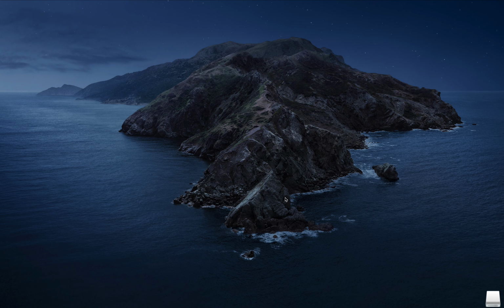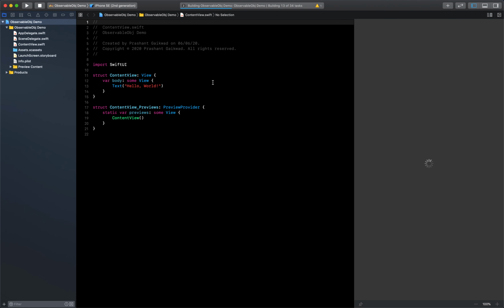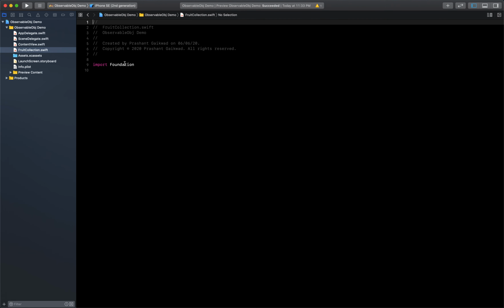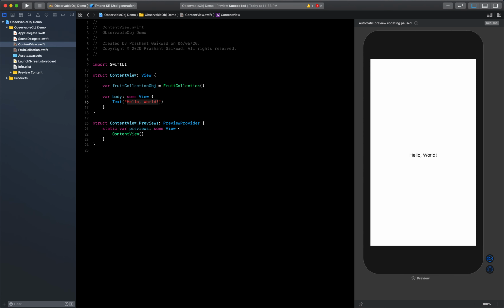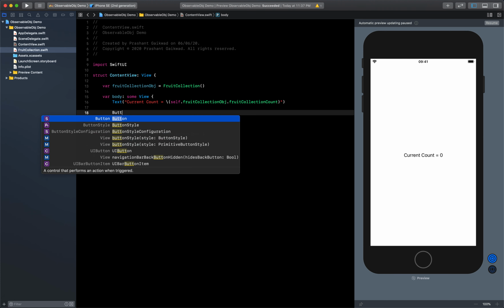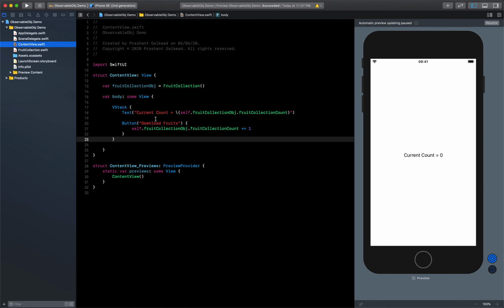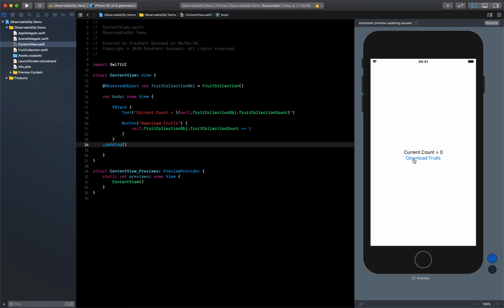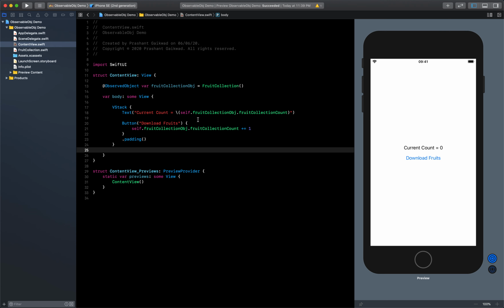Example of Observable Object in SwiftUI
Hi Friends,
In this video, I tried to teach you how ObservedObject works in SwiftUI with one more example. Let me know if you have any suggestions for future videos. Thank You.